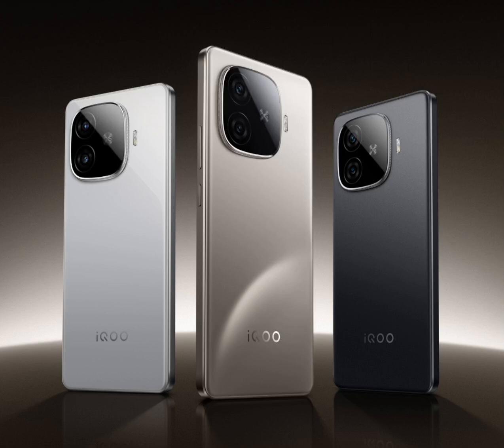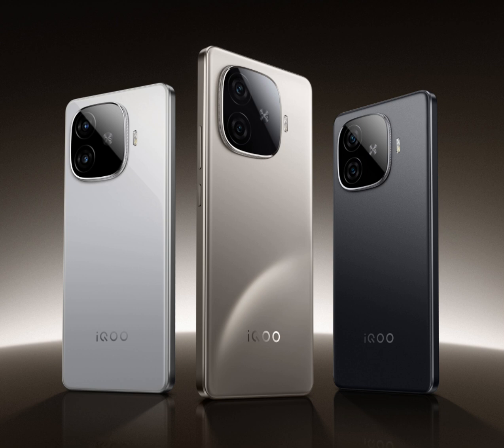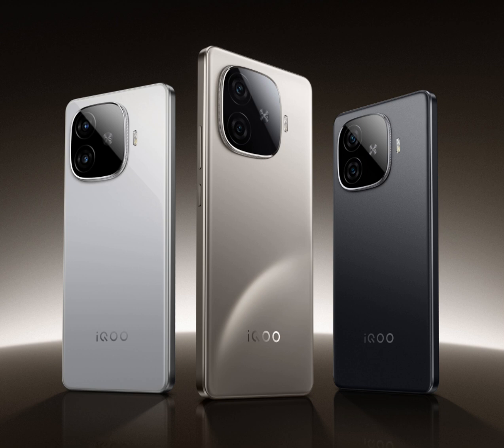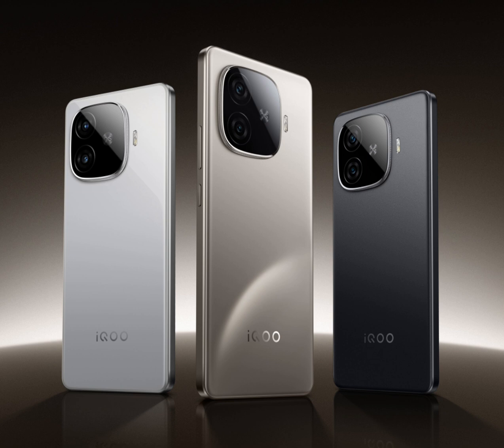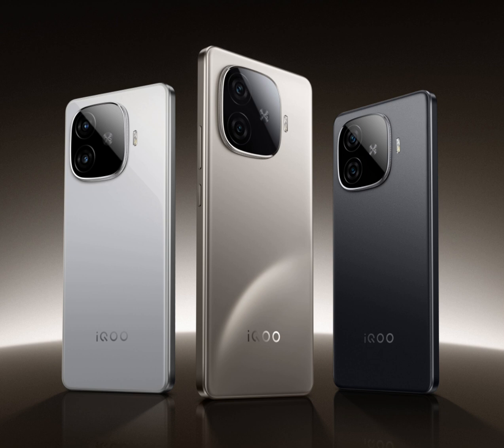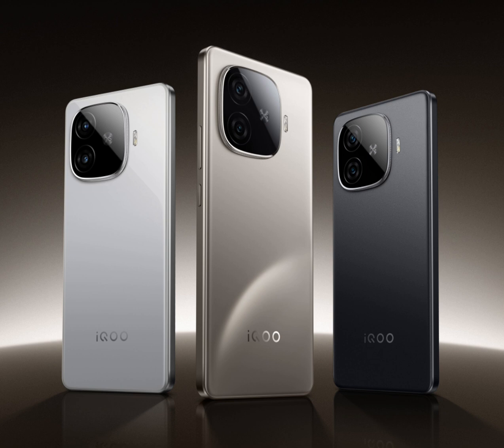iQOO Z9 Turbo+ With 6,400mAh Battery, Dimensity 9300+ Launched In China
iQOO has introduced a new device in its Z9 series in China. The lineup comprises of the Z9, Z9x, and Z9 Turbo. The latest offering from the Vivo sub-brand is the iQOO Z9 Turbo+. It is the top-most model in the series although the device only packs a different processor and a larger battery cell. The rest of the specifications and design is the same as the other Z9 series devices.